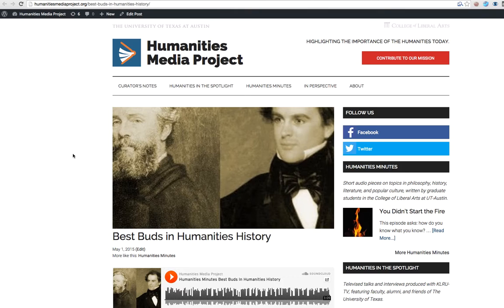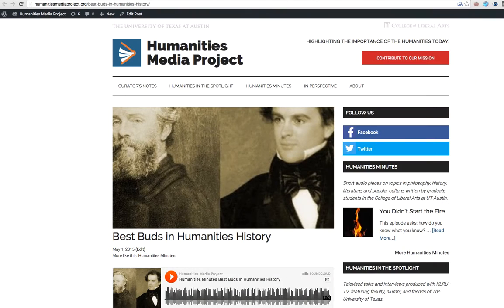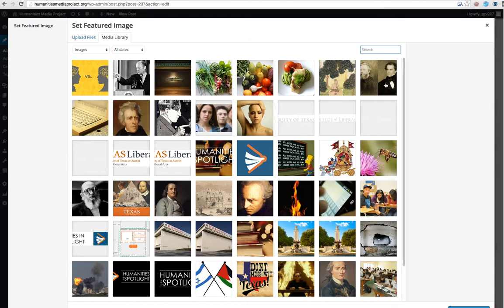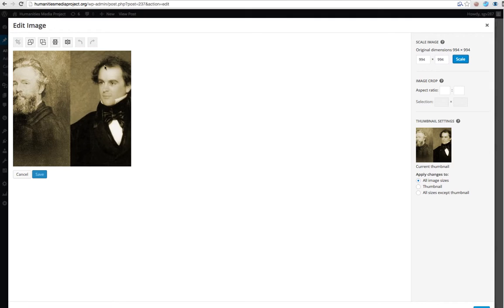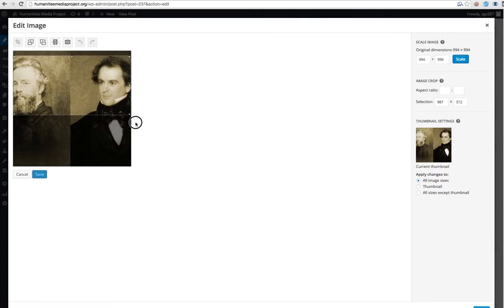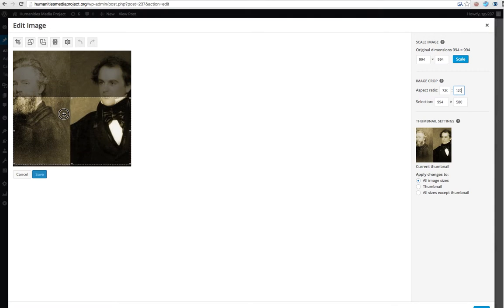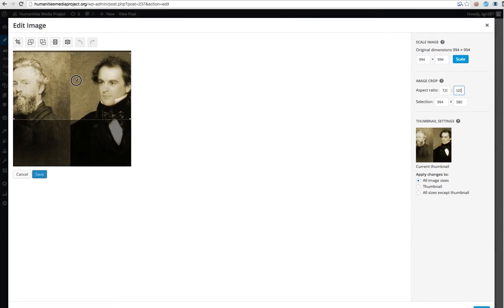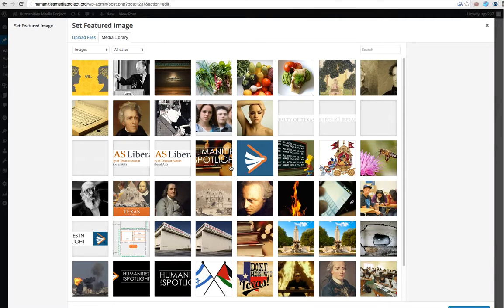Humanities Media Project: Featured Images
making featured images in the humanities media project look good